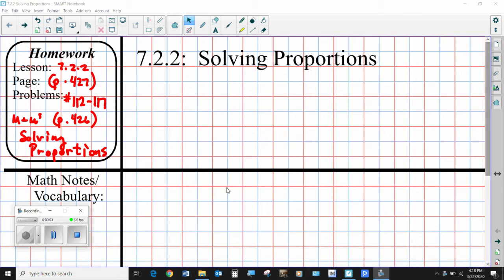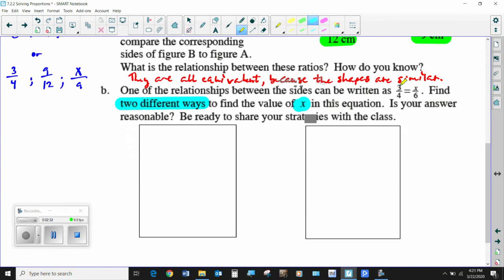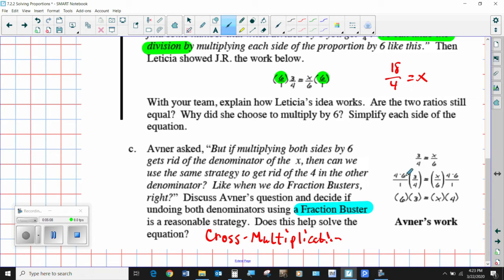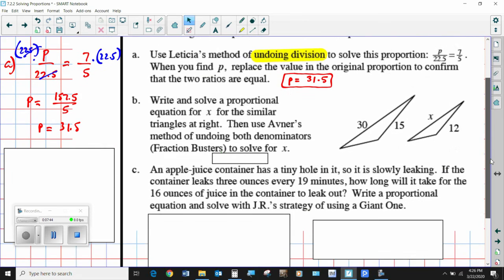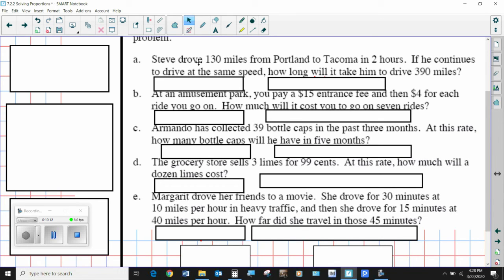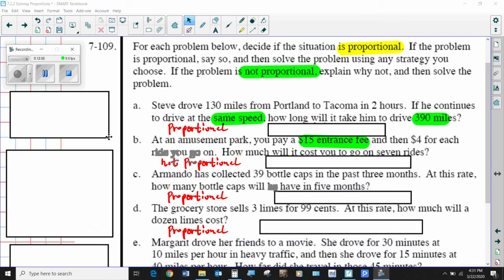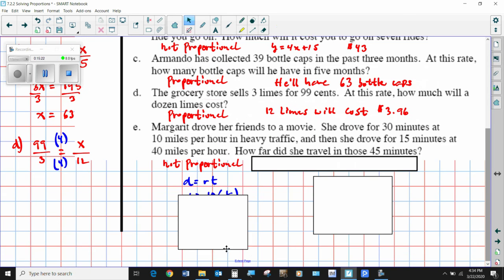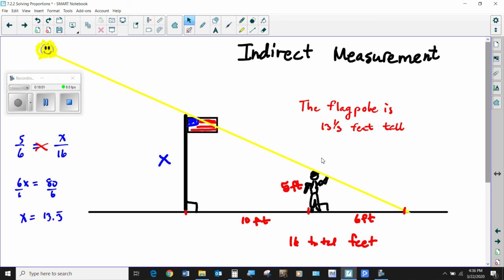7th Grade Ch7 2.2 Solving Proportions